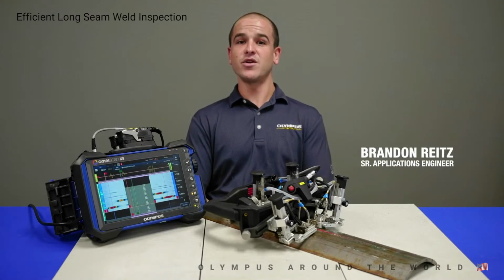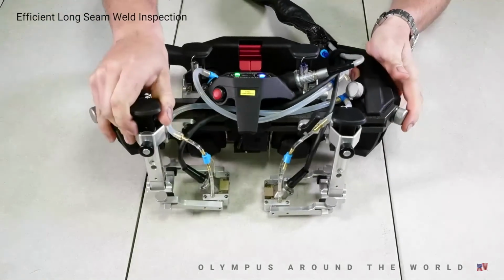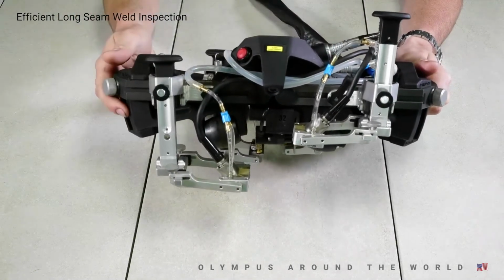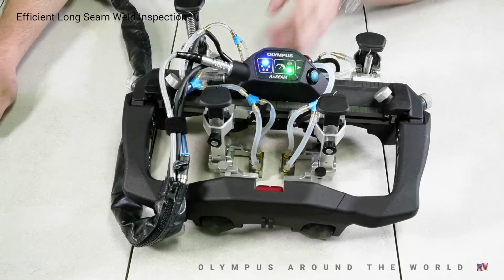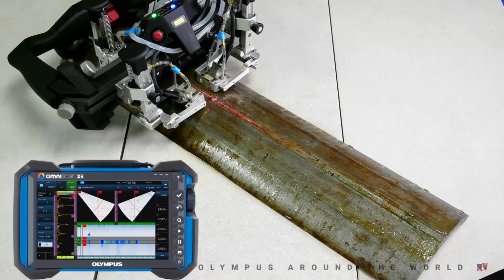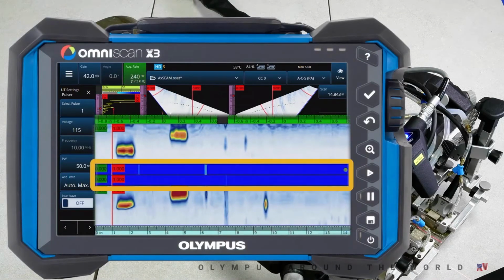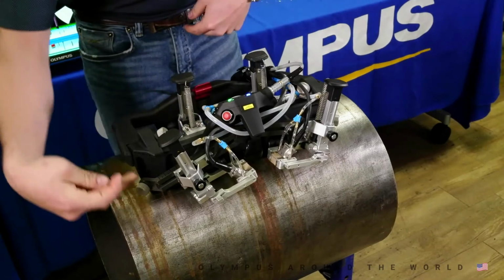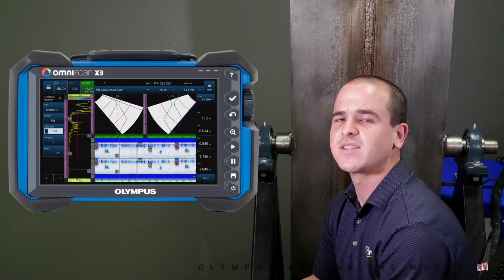Kiểm tra mối hàn dọc ống với AxSeam trên OmniScan X3